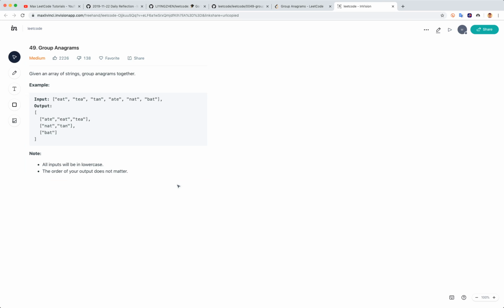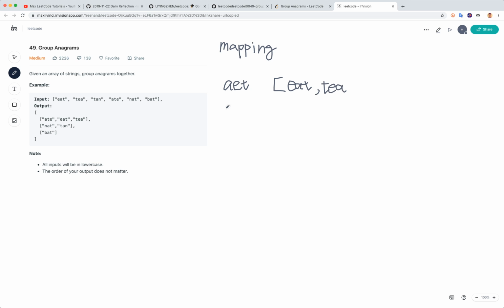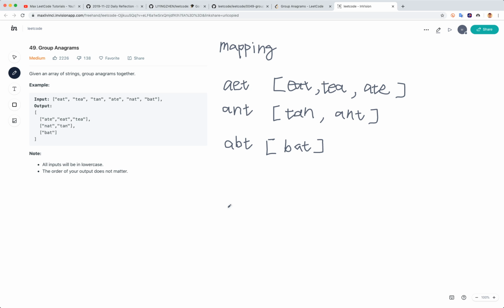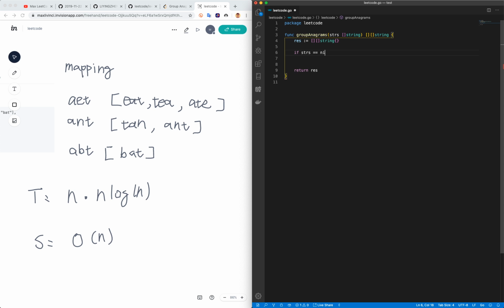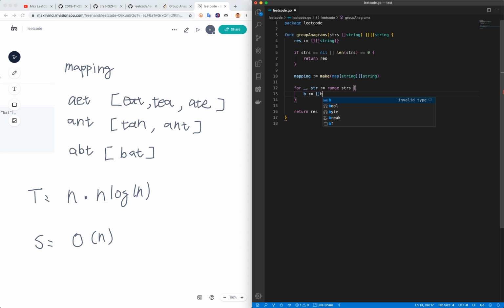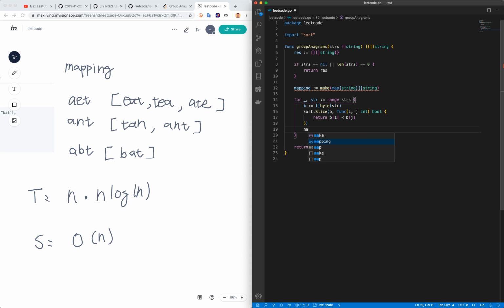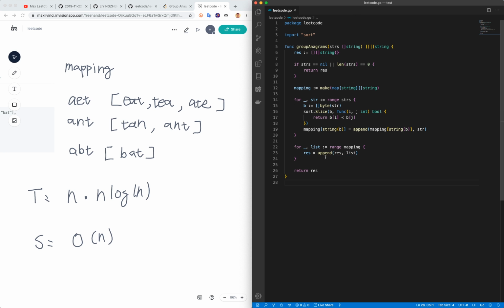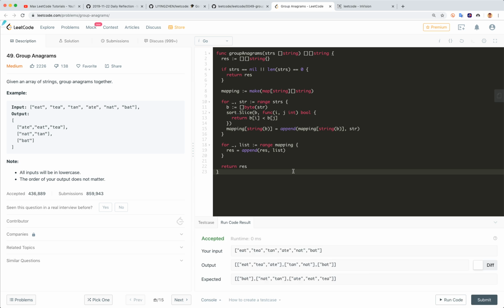LeetCode Tutorial - 49. Group Anagrams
Complexity: Time: O(n * nlogn), Space: O(n)